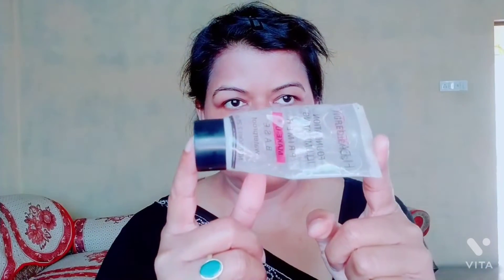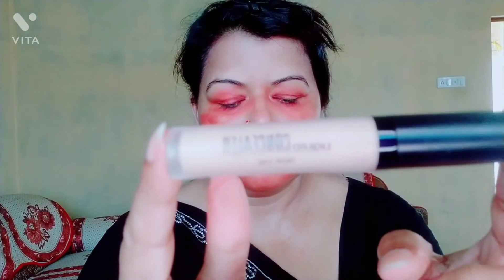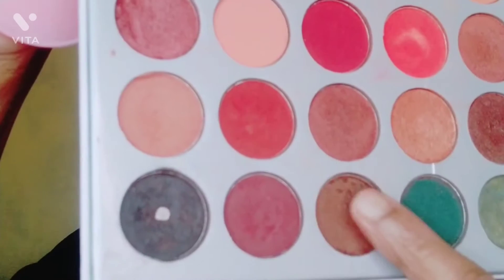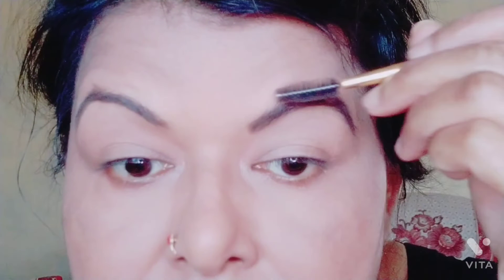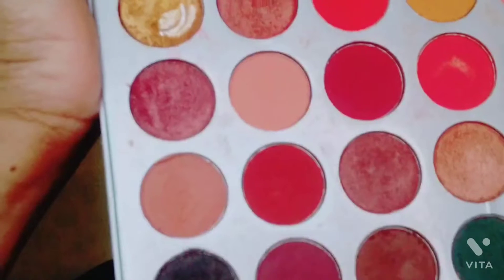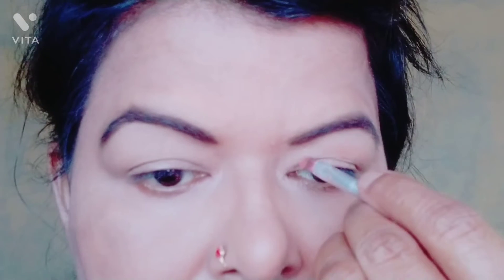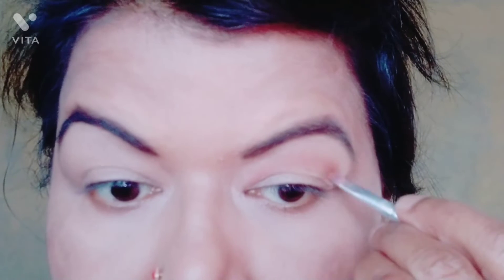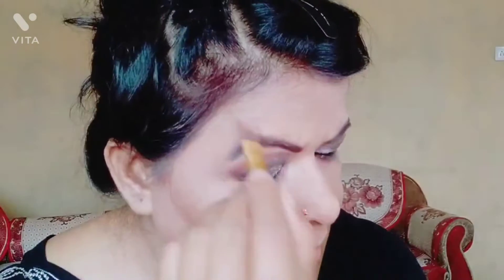wearable smoky eye makeup for hooded eyes black and grey eyeshadow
here I upload videos of beauty tips and personal care.

in today's video I am going to share a greyish and blackish eyeshadow tutorial

FOR HOODED EYES.
please watch video till the end